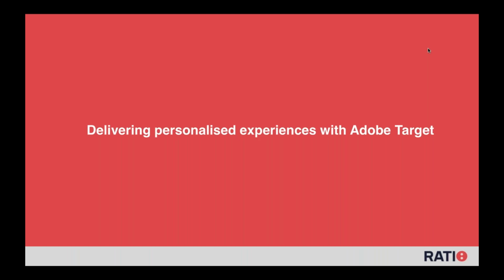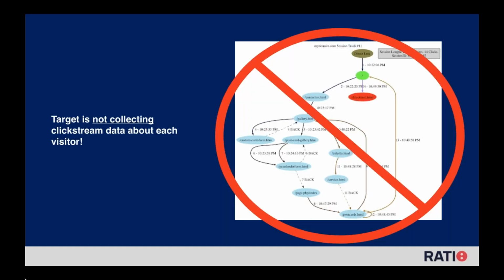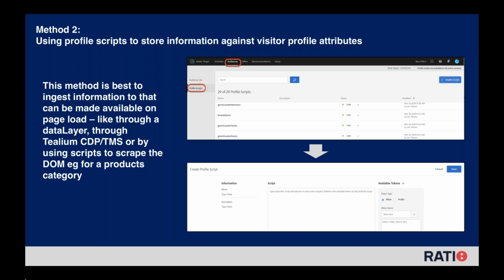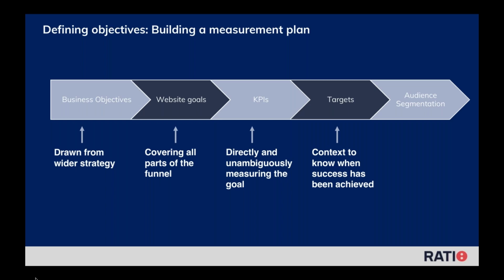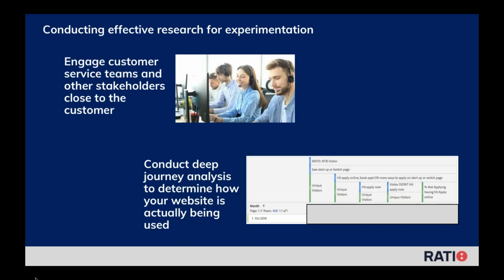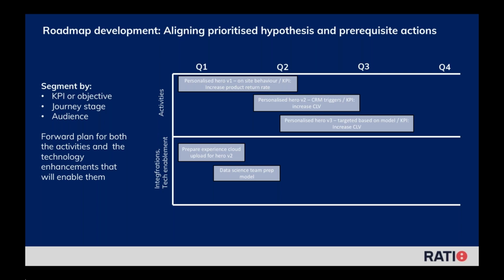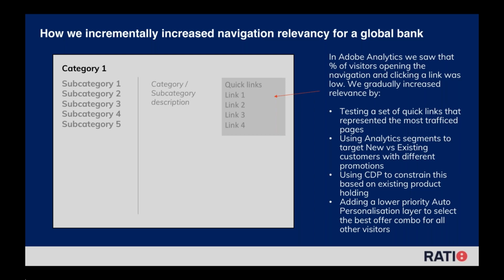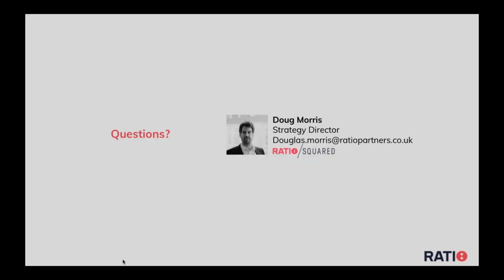Mastering personalisation with Adobe Target: insights, strategies and case studies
Providing a personalised and seamless online experience has become a crucial goal for businesses worldwide. This is where Adobe Target steps in, offering a versatile platform that empowers organisations to create tailored experiences for their customers.

In this webinar, we will delve deep into the world of Adobe Target, exploring how it can be harnessed to deliver a top-notch personalisation and testing programme. We’ll cover various aspects of Adobe Target, its capabilities, the role of data integration, research and strategy as well as look at real-world case studies of how leading organisations are leveraging this platform for remarkable results.